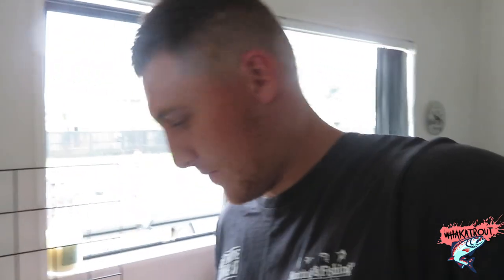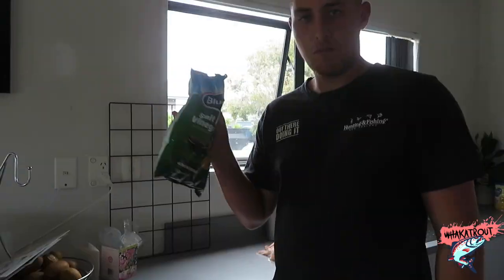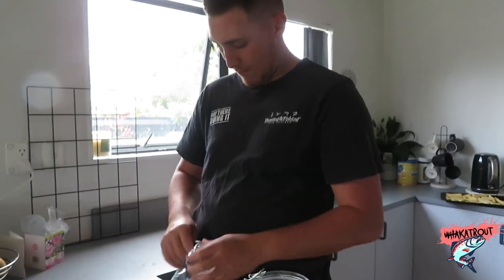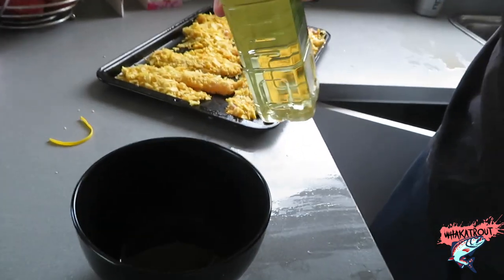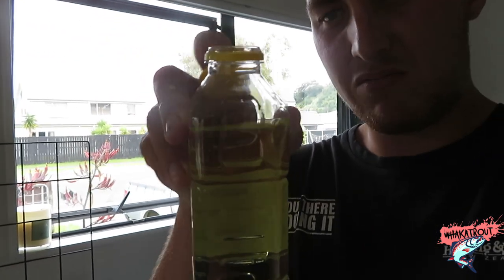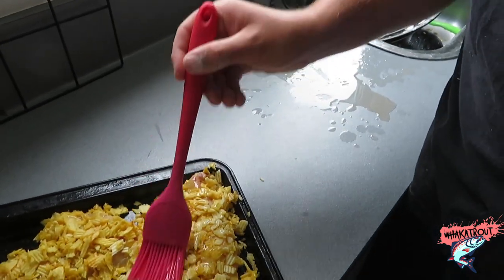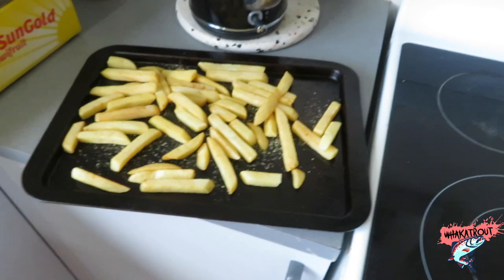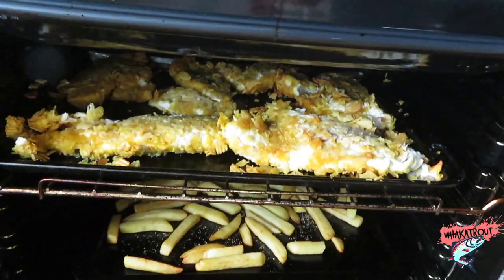THE BEST SNAPPER RECIPE!!! (Fishmas #6)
So after our mission on the boat we got to cook up some fresh snapper. This is my favourite way to do so!